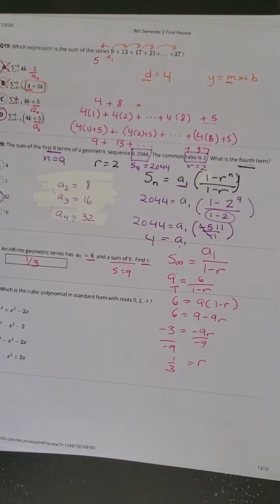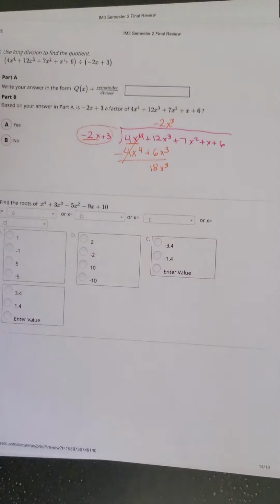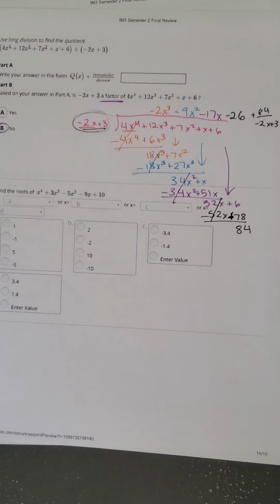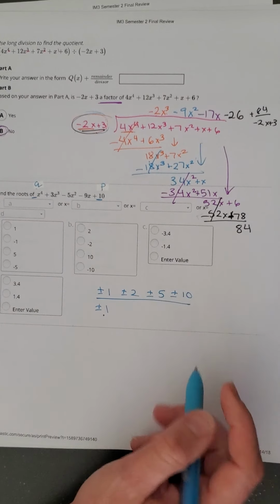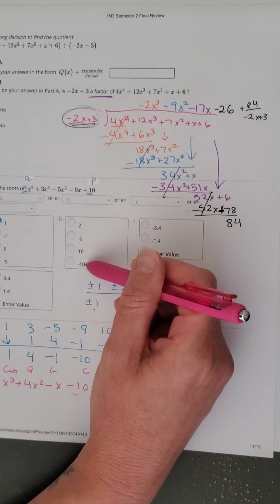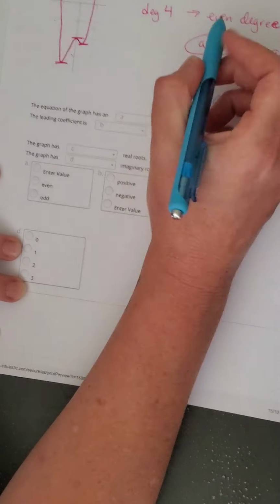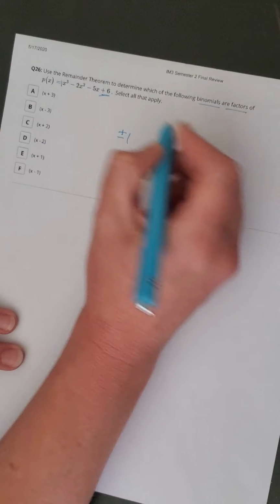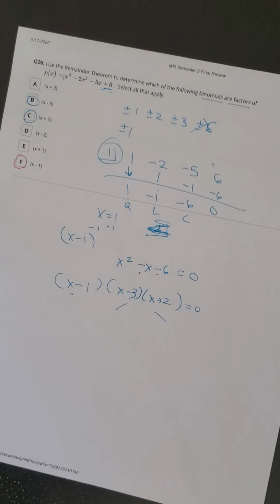Math 3 final review part(4)